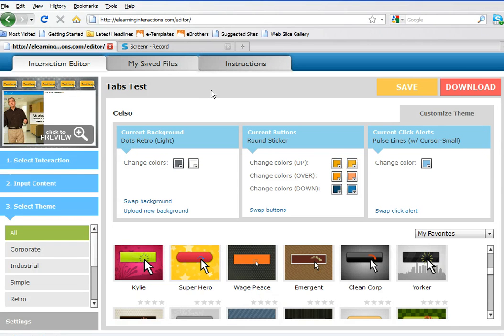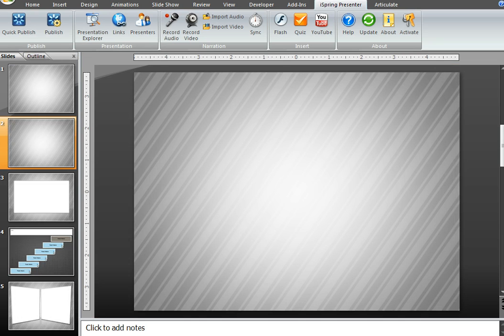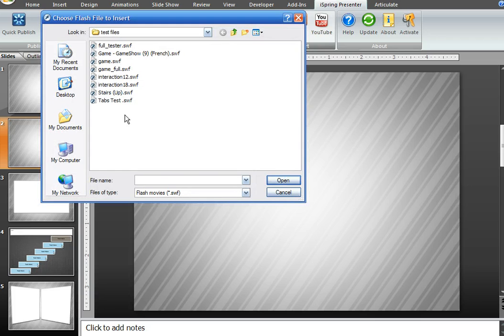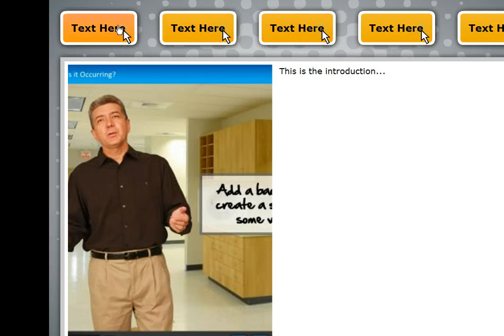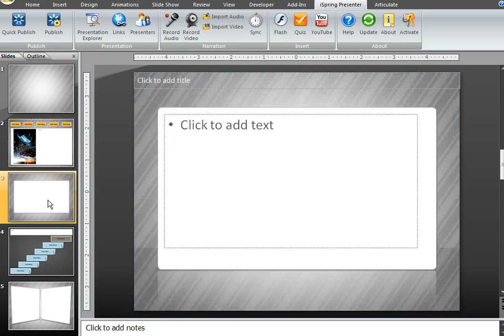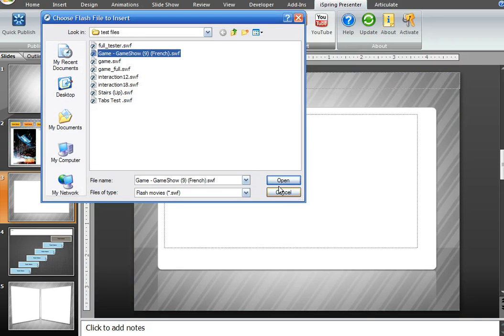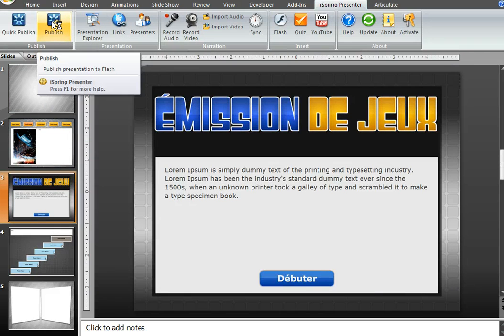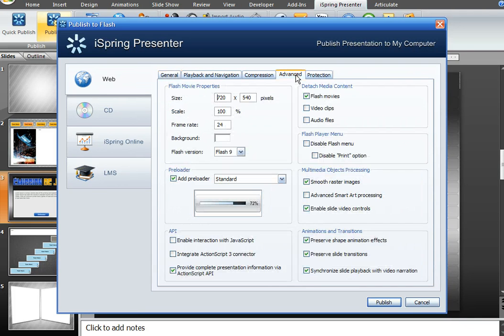How to Insert Flash Games and Interactions into iSpring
In this tutorial learn how to insert Flash games, interactions, and quizzes into iSpring Presenter.